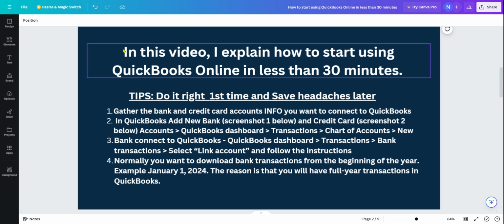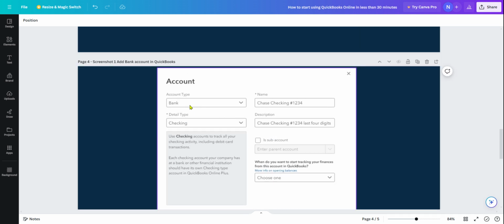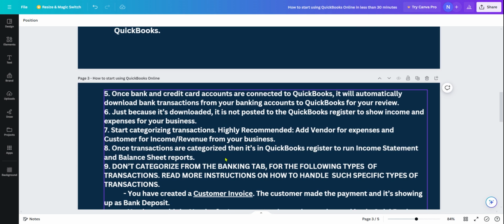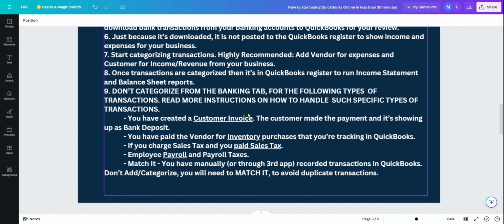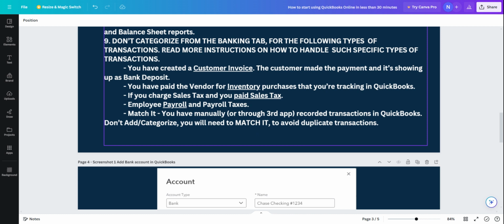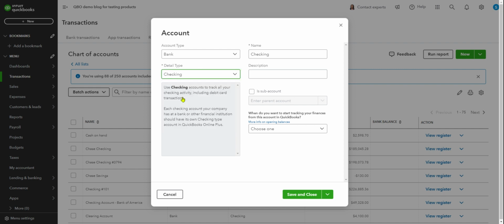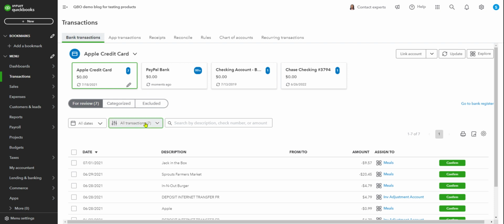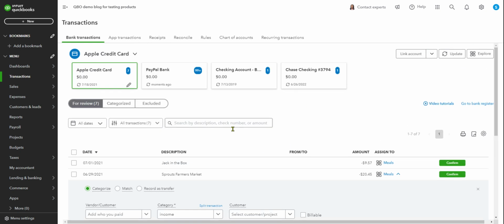How to start using QuickBooks Online in less than 30 minutes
2024 QuickBooks Online - How to start using QuickBooks Online in less than 30 minutes

In this video, I explain how to start using QuickBooks Online in less than 30 minutes.

TIPS: Do it right the First time and Save headaches later

1. Gather the bank and credit card accounts INFO you want to connect to QuickBooks
 2. In QuickBooks Add New Bank and Credit Card Accounts - QuickBooks dashboard - Transactions - Chart of Accounts - New
3. Bank connect to QuickBooks - QuickBooks dashboard - Transactions - Bank transactions - Select “Link account” and follow the instructions
4. Normally you want to download bank transactions from the beginning of the year. Example January 1, 2024. The reason is that you will have full-year transactions in QuickBooks.
5. Once bank and credit card accounts are connected to QuickBooks, it will automatically download bank transactions from your banking accounts to QuickBooks for your review.
6. Just because it’s downloaded, it is not posted to the QuickBooks register to show income and expenses for your business.
7. Start categorizing transactions. Highly Recommended: Add Vendor for expenses and Customer for Income/Revenue from your business.
8. Once transactions are categorized then it’s in QuickBooks register to run Income Statement and Balance Sheet reports.
9. DON’T CATEGORIZE FROM THE BANKING TAB, FOR THE FOLLOWING TYPES  OF TRANSACTIONS. READ MORE INSTRUCTIONS ON HOW TO HANDLE  SUCH SPECIFIC TYPES OF TRANSACTIONS.
            - You have created a Customer Invoice. The customer made the payment and it’s showing up as Bank Deposit.
            - You have paid the Vendor for Inventory purchases that you’re tracking in QuickBooks.
            - If you charge Sales Tax and you paid Sales Tax.
            - Employee Payroll and Payroll Taxes.
            - Match It - You have manually (or through 3rd app) recorded transactions in QuickBooks. Don’t Add/Categorize, you will need to MATCH IT, to avoid duplicate transactions.

We have done about 500 YouTube videos on QuickBooks tutorials.
If you have any questions related to QuickBooks, write a comment.